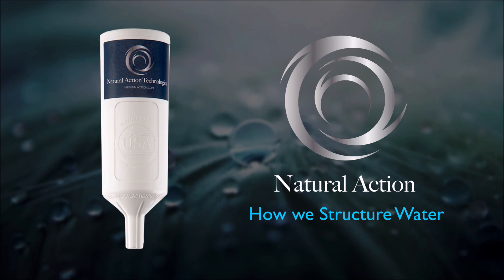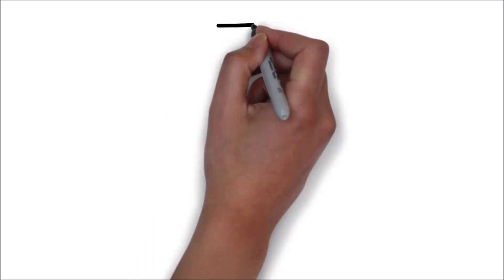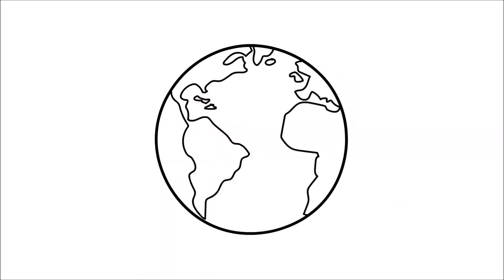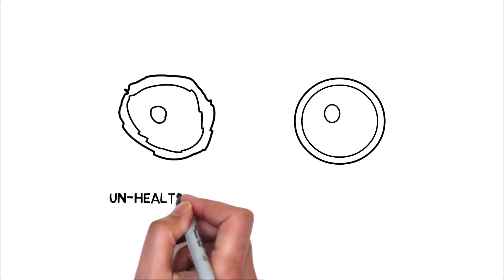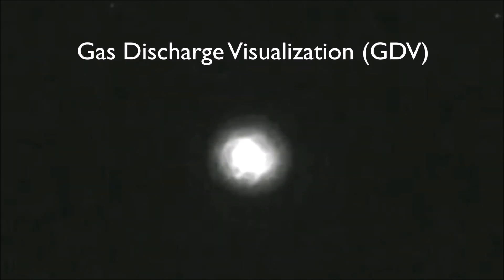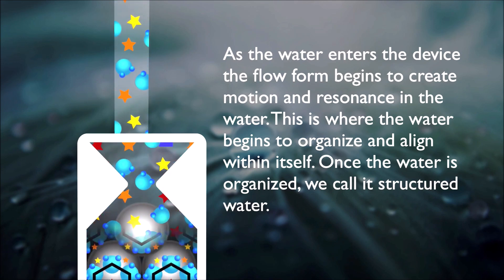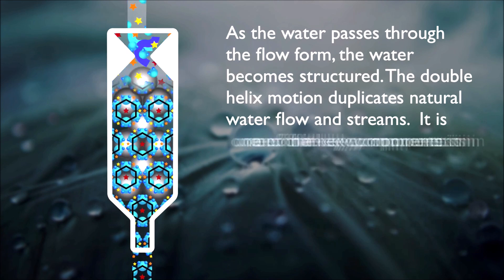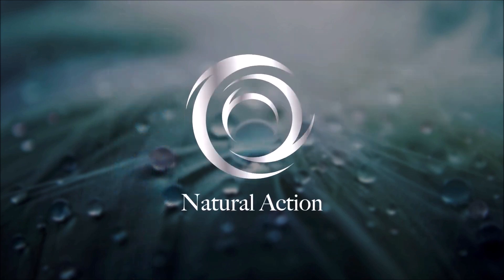How Structured Water is Created